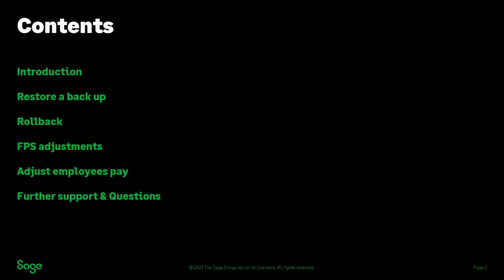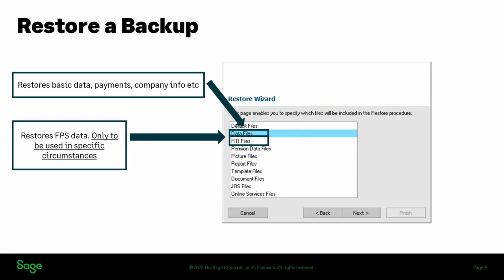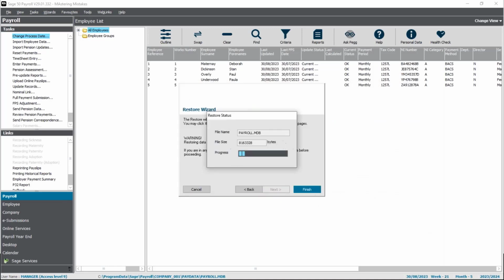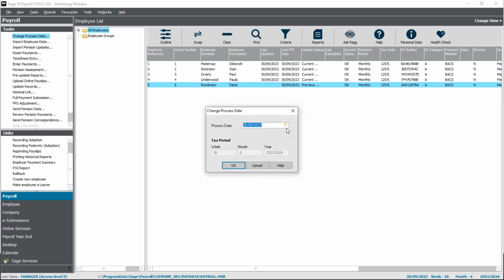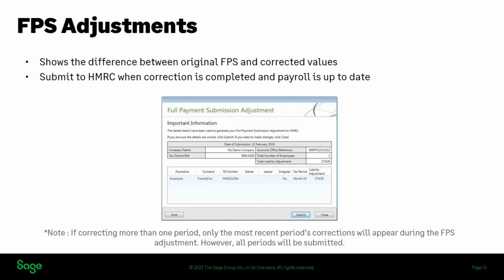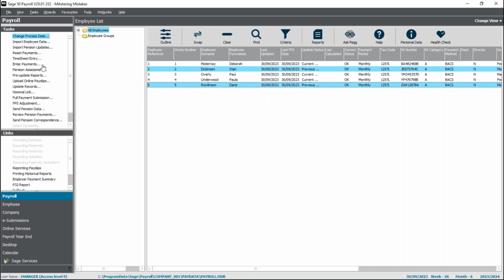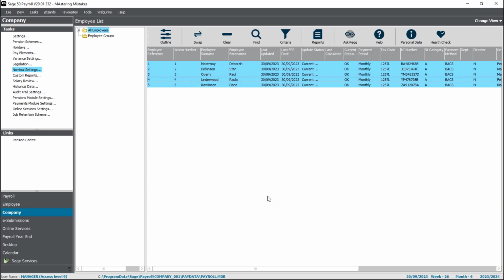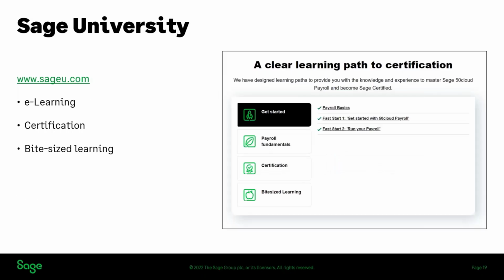Sage 50 Payroll (UK) - Mastering mistakes